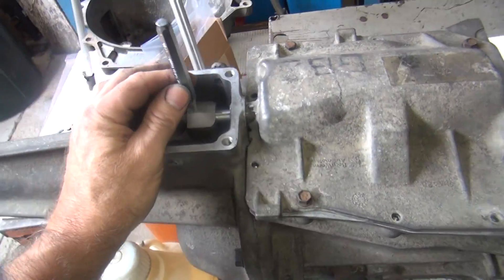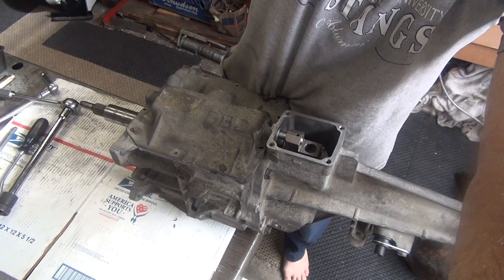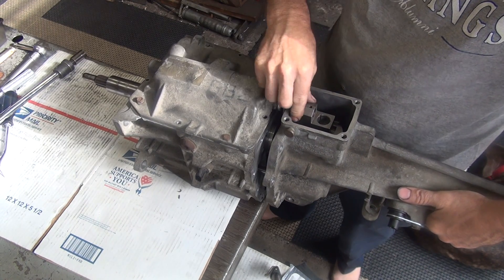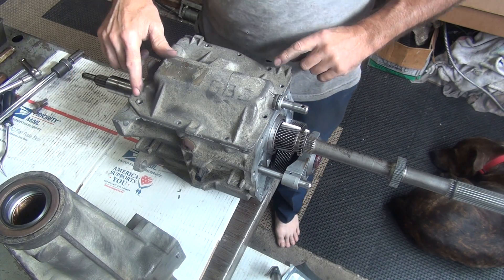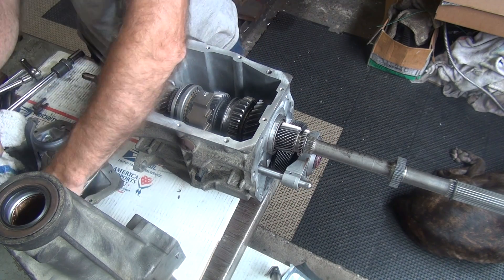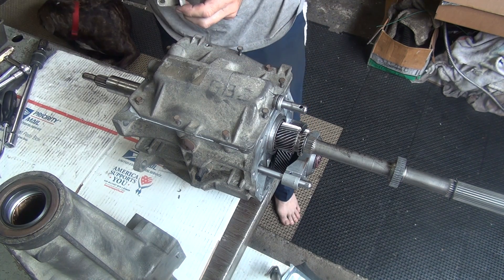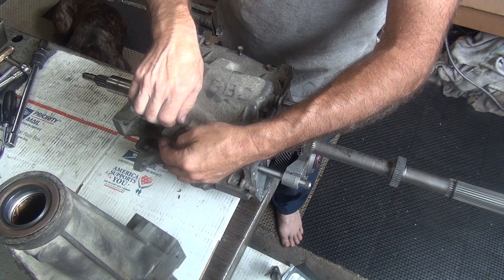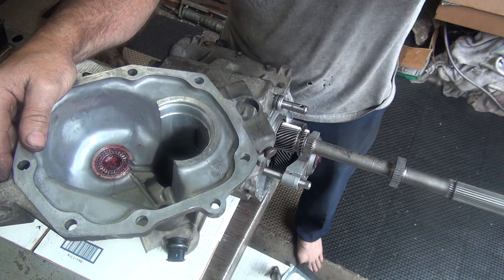#115 1982-95 Chevy T5 NWC Tremec transmission rebuild Borg Warner non-world-class T-5 5 speed S10